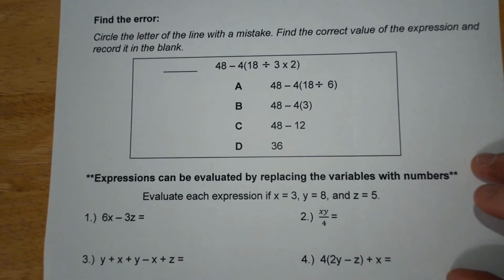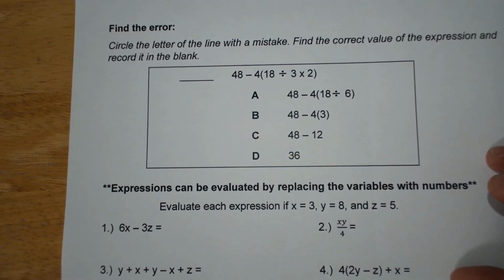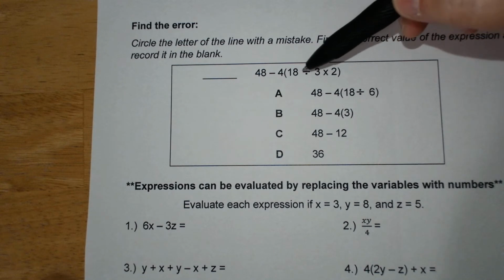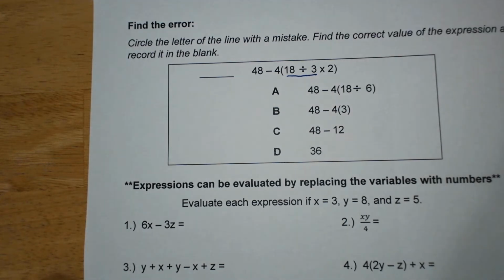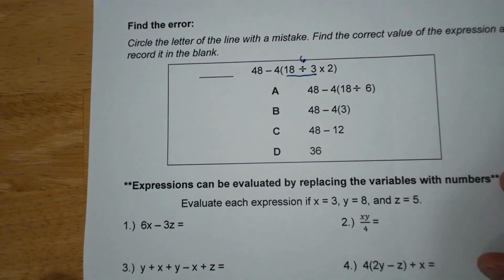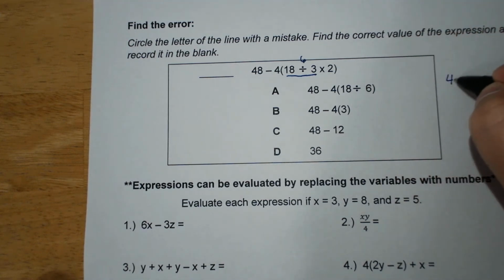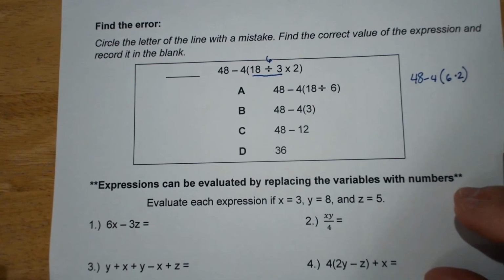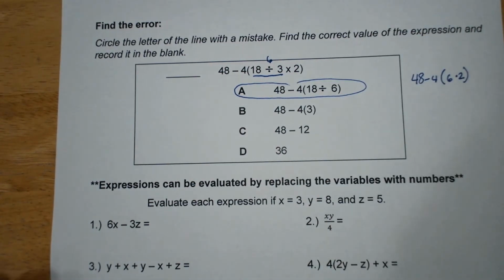1 2 Order of Operations and 1 3 Properties Part 3